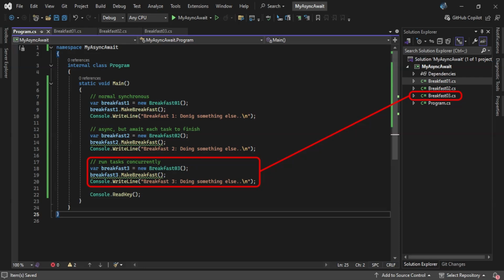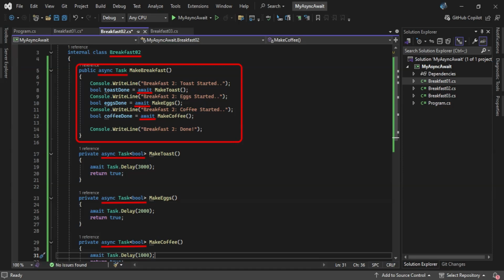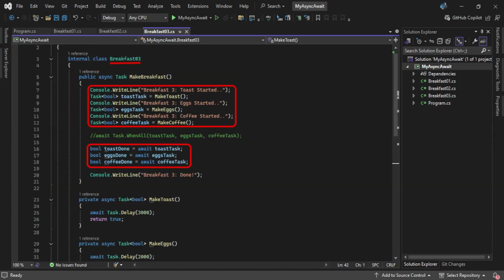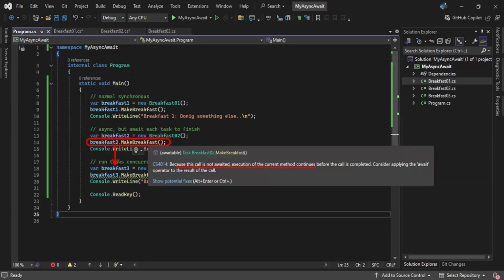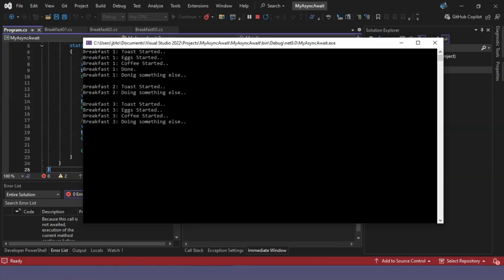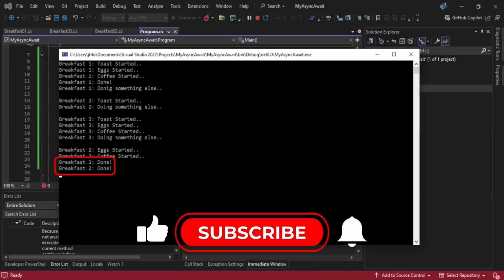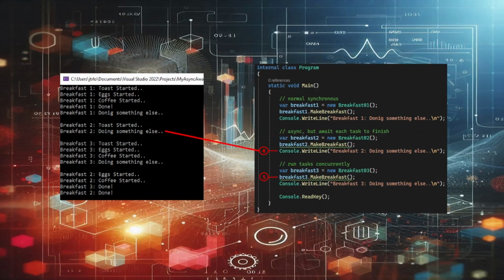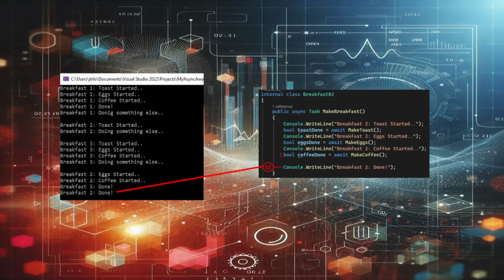How to use async and await in C#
0:00 - Intro
0:04 - Setup Asynchronous Code
1:54 - Running the Code
2:30 - Code Walk-thru